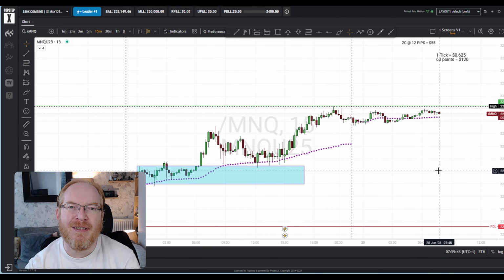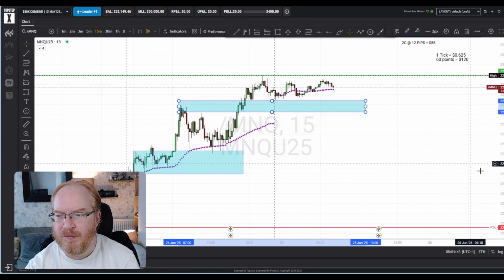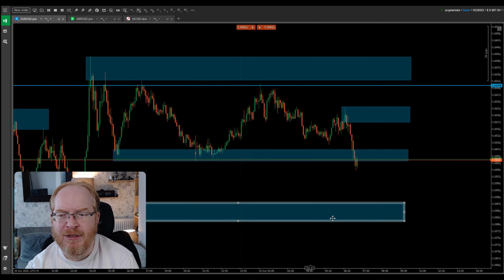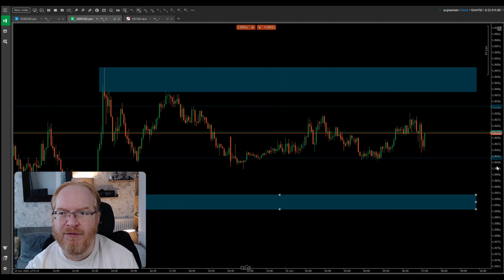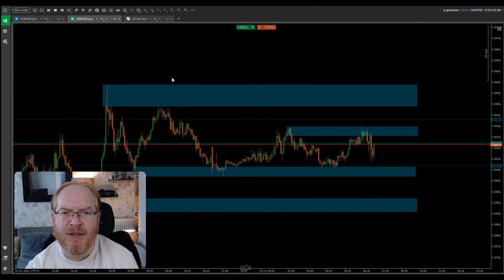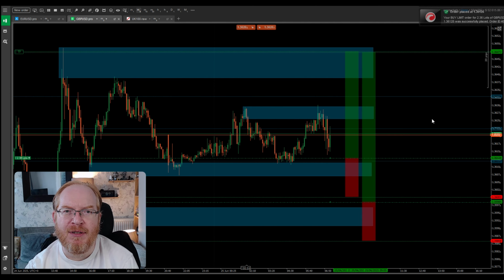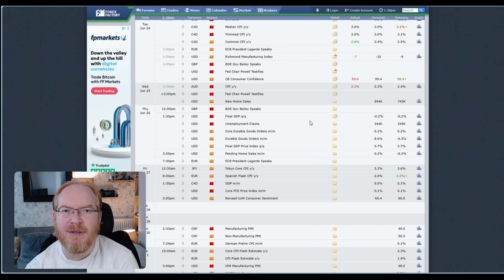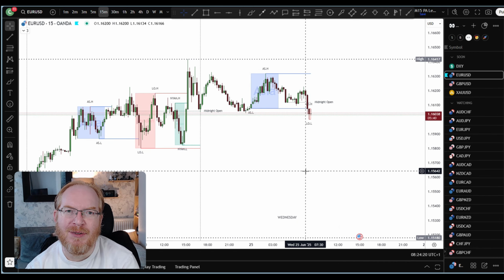Wednesday Trading - Some days are just like this!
A sleepy and slow trading day today as I go through all my trade setups in the morning.